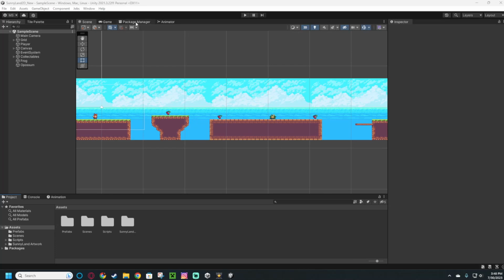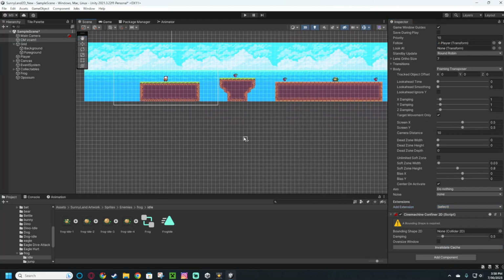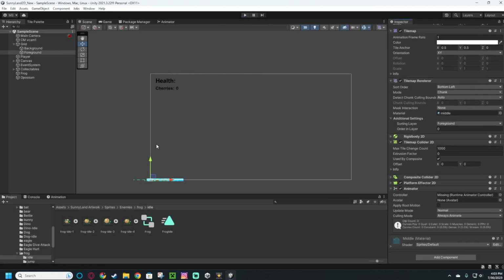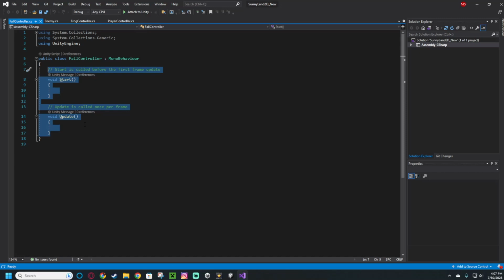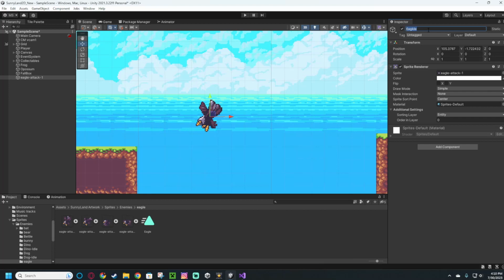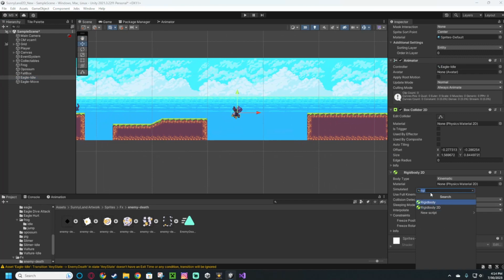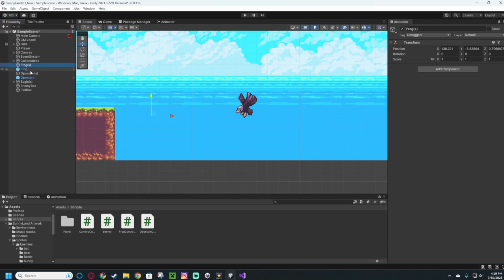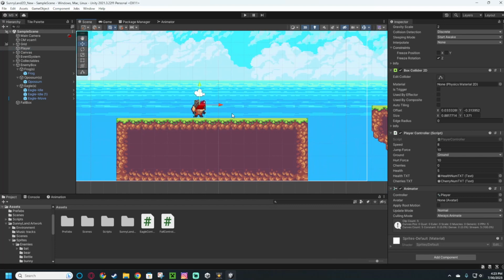Sunny Land 2D | Unity Tutorial | Cinemachine, Fall Box, & Eagles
I go over cinemachines, how to end the game through falling into the void, and creating two different eagle types.